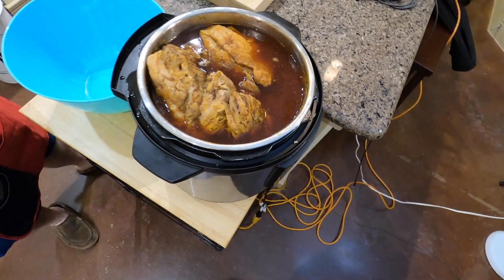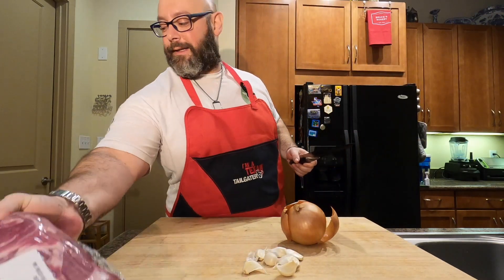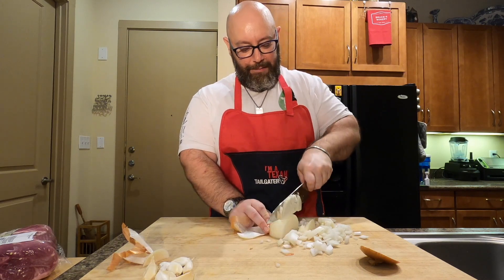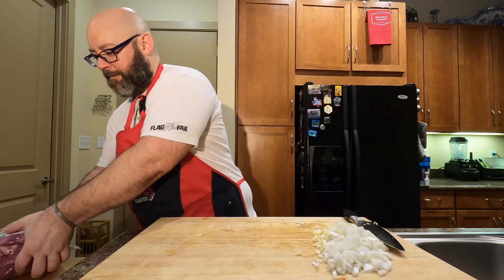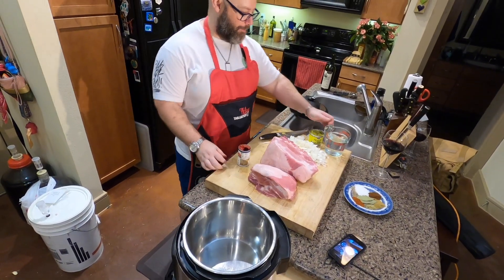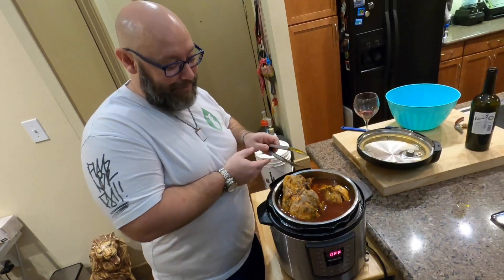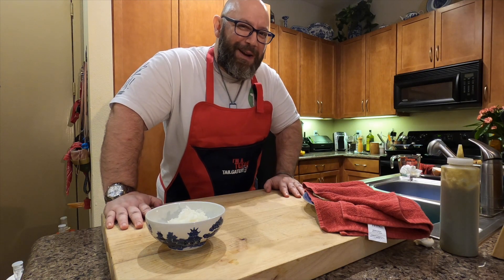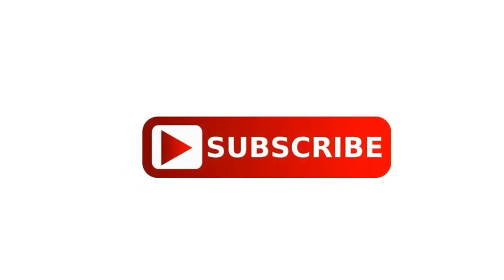How To Cook Carnitas in a Instapot | Cooking With Bruce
How to make Carnitas quickly and simply, using an Instapot!!
Ingredients:
8lbs Pork
1 Large Onion
1 Canned Diced Green Chili
1 Can Tomato Paste
1 tbsp Salt
1/2 tsp Pepper
1 tsp Smoked Paprika
1 tsp Oregano
1 tsp Cummin
1 tspChili Powder
2 Bay Leaves
6 Cloves of Garlic
**Stick around for the BLOOPER reel in the END**

Video & Editing credits: Atif Khokhar